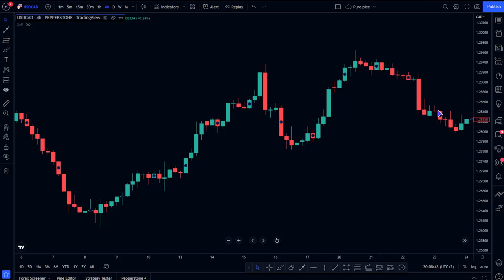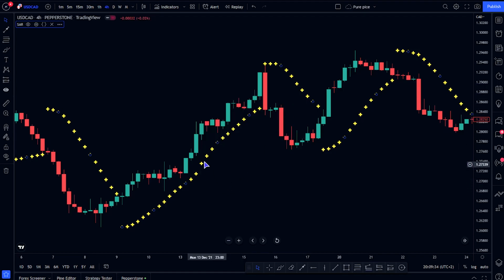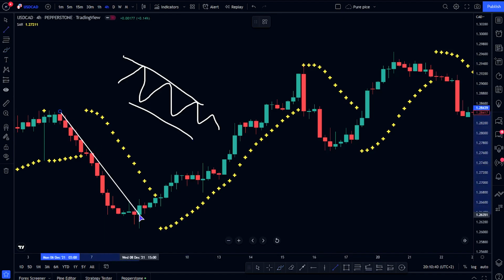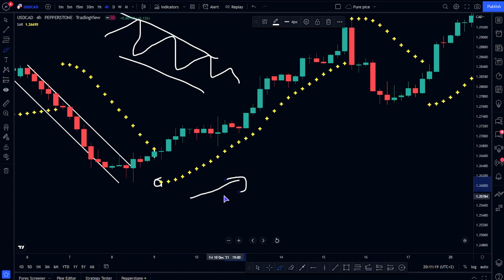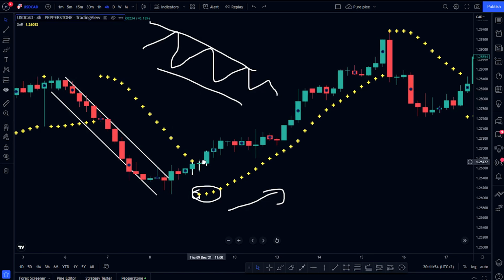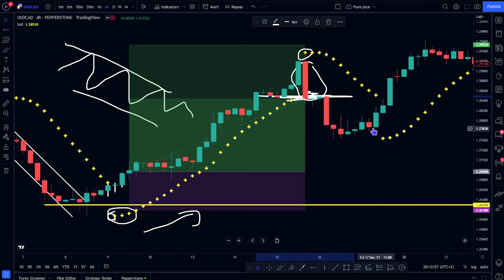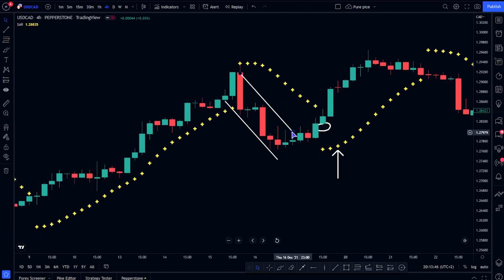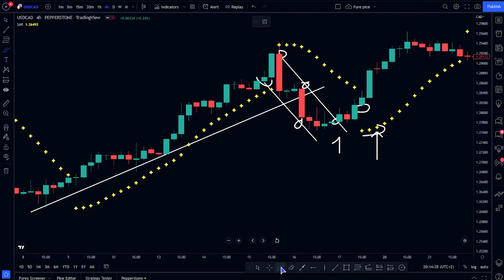Parabolic SAR Day Trading Strategy - Accurate Trading Strategy